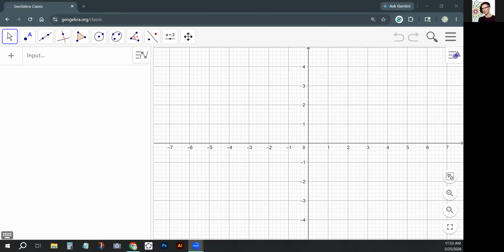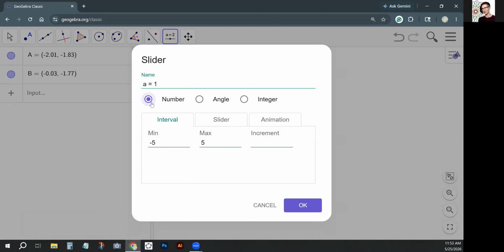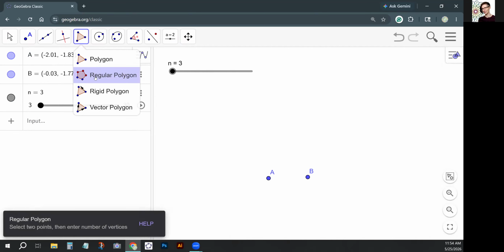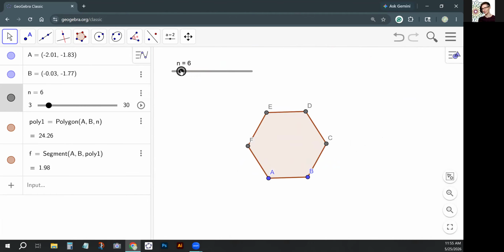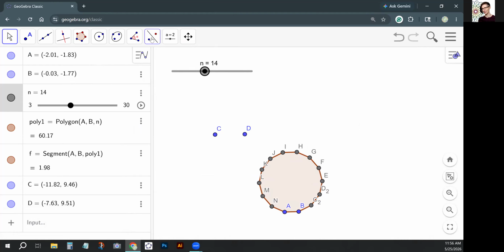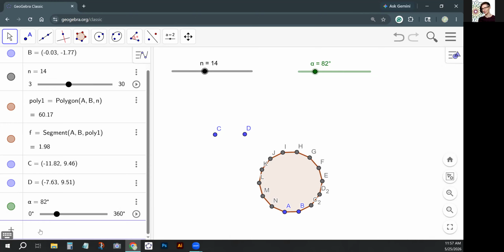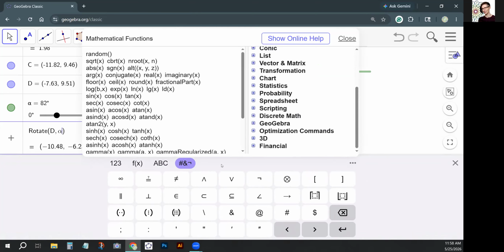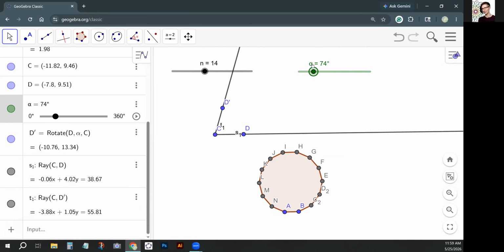GeoGebra slider tool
In this video, we look at the slider tool that holds a variable that allows for dynamic GeoGebra constructions. If you listen carefully, you'll get to hear my cat meow.

For more GeoGebra videos, step-by-step PDF guides, and more, -- thank you so much to my supporters for making this video possible!